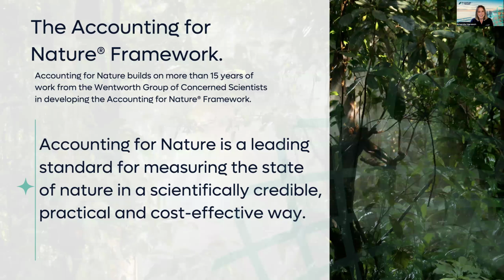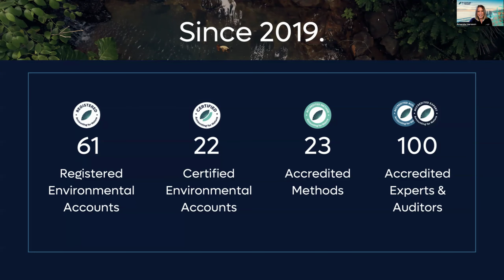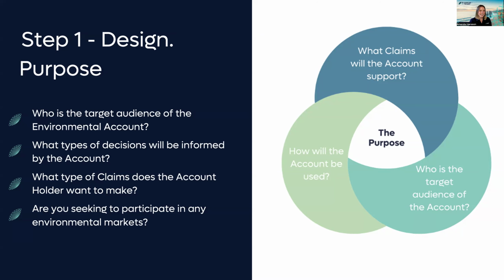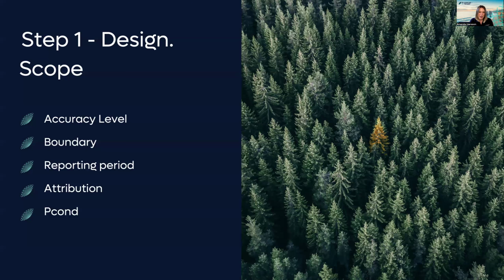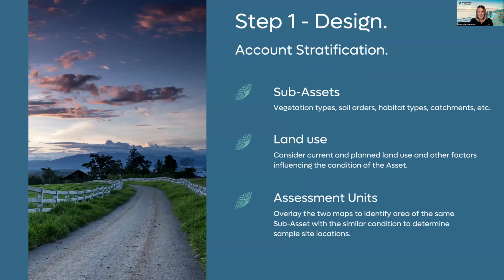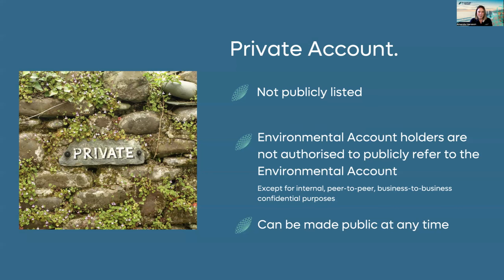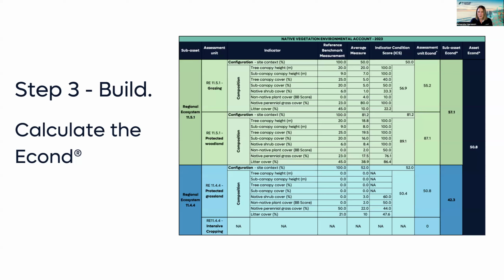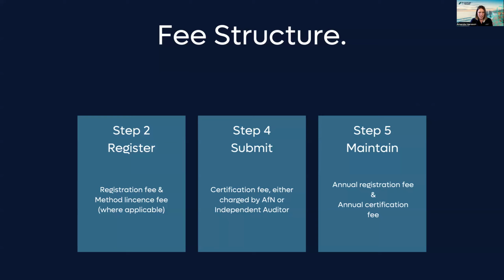The Accounting for Nature 5-Step Process - Webinar recording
Founded in 2019, Accounting for Nature builds on more than 15 years of work from the Wentworth Group of Concerned Scientists in developing the Accounting for Nature® Framework. A world-leading trusted Certification Standard that provides complete transparency in the emerging field of Natural Capital Accounting. Science remains at the heart of what we do to deliver a high-quality, credible, evidence-based and verifiable Environment Accounting Standard to the world.

This webinar guides you through the 5-Step Process of designing, registering, building, submitting, and maintaining an Environmental Account under the Accounting for Nature® Framework. You’ll gain insights into how to apply the Accounting for Nature® Standard and discover key considerations when building an Environmental Account, whether for yourself or on behalf of others.

Important: This webinar was recorded on 25/09/2024. Please note that some of the information discussed may have changed since the time of recording. For the most up-to-date information, resources, and updates, we encourage you to visit our